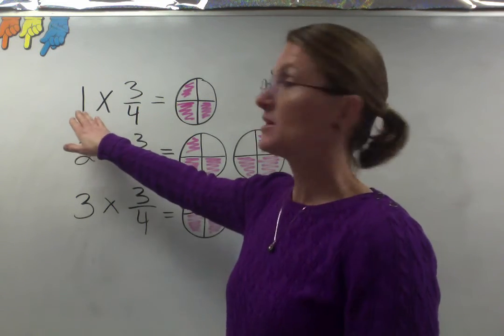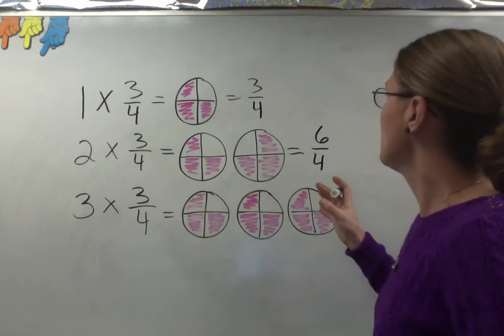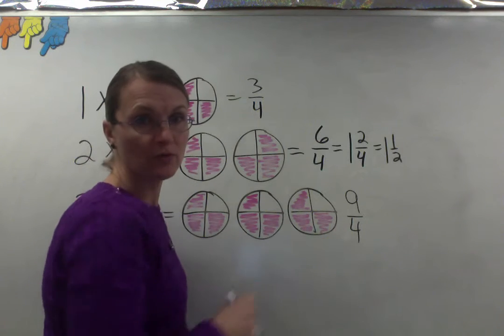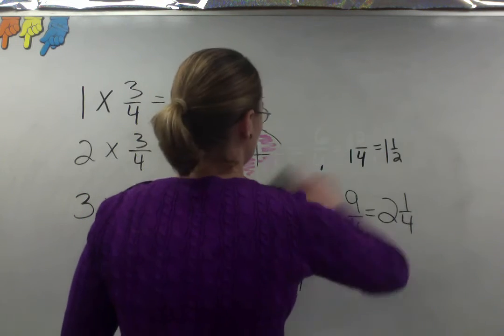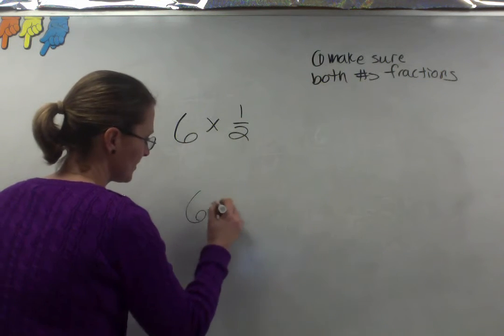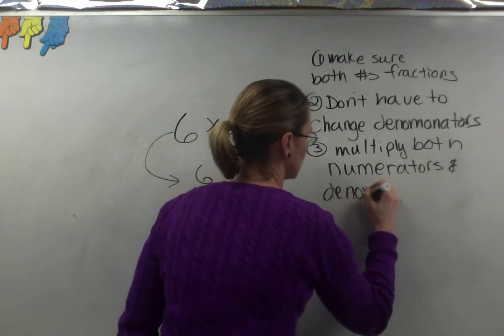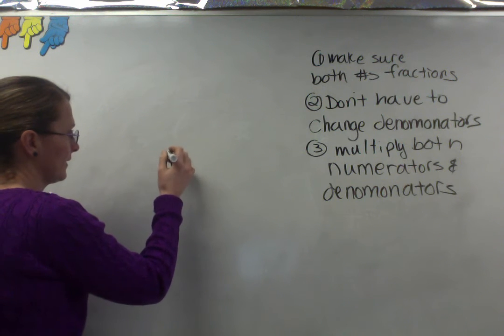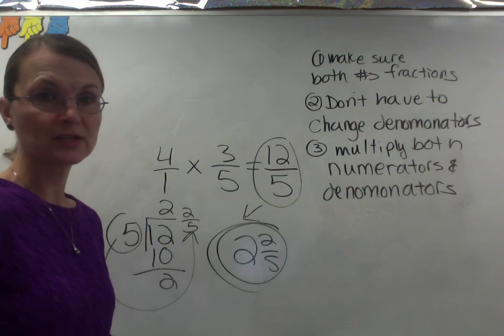Multiply Whole Numbers by Fractions